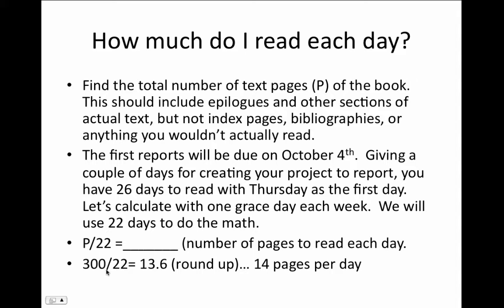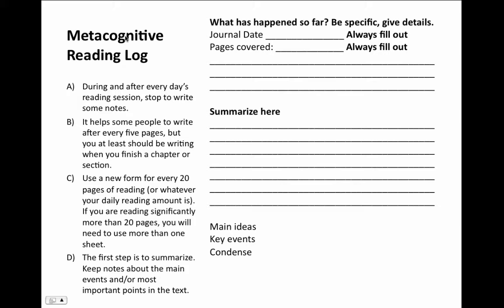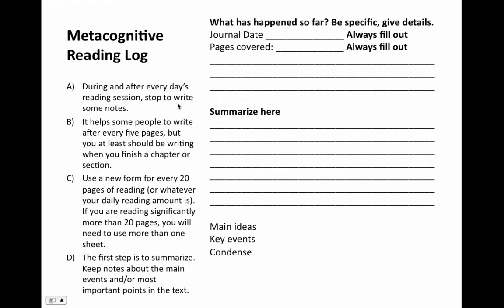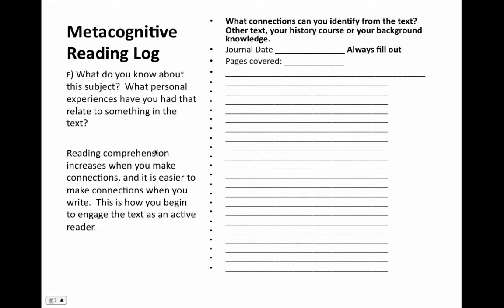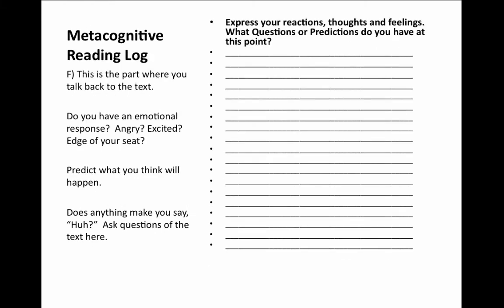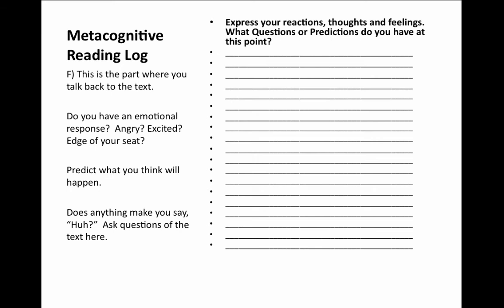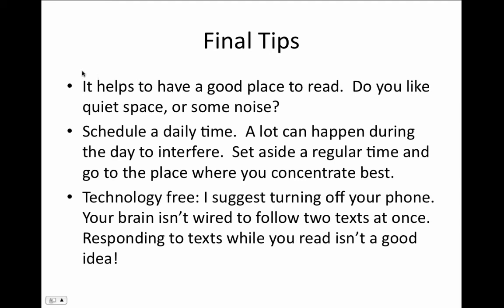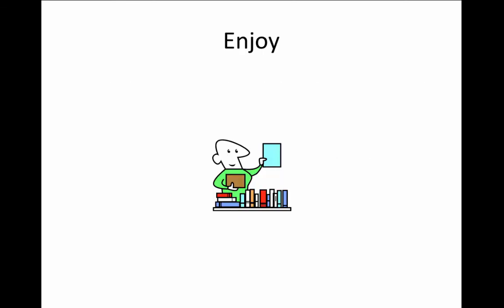READ Module 3